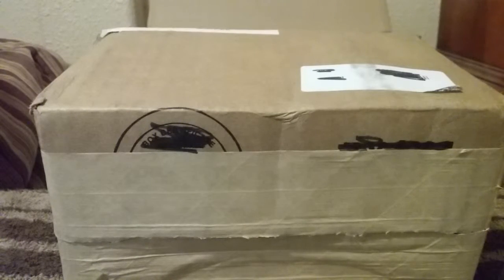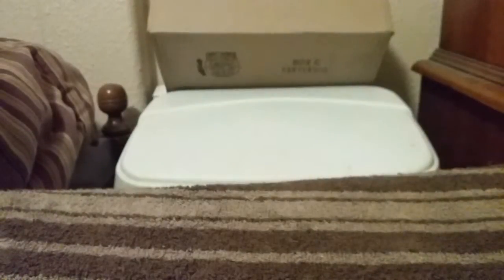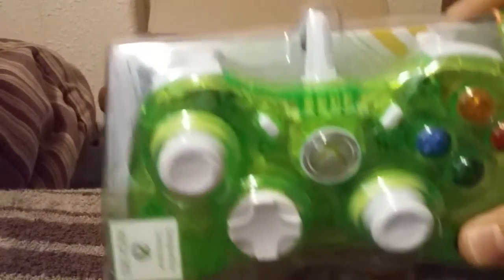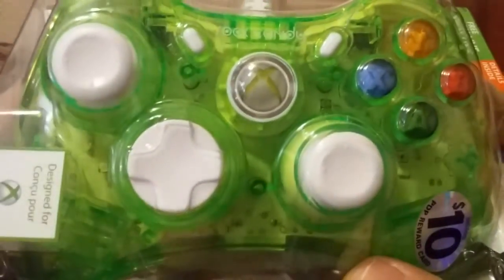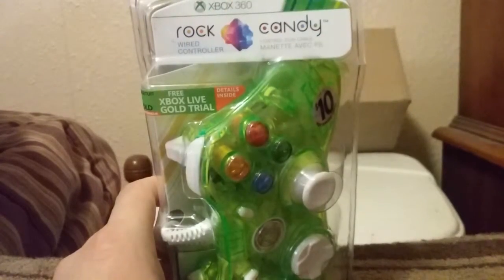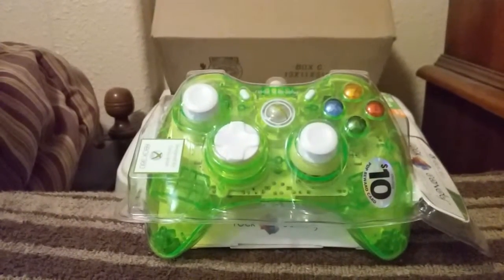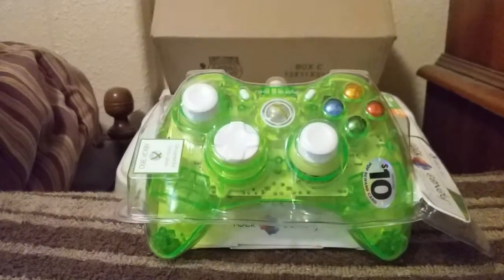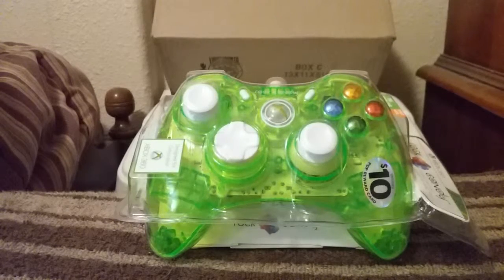Unboxing Rock Candy Wired Xbox 360 Controller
Hey everybody how's it going? It's going over here. Real windy that's it's just making a mess. Anyway I have a few videos on my phone and I want to try to upload at least one of them from my phone. I always transfer to my computer then upload because that seems to work best, but I'm going to see how this works. These xbox 360 controllers have multiple uses. Not only can they be used for the xbox 360 but they could be used with your pc and work in OS X, Linux and Windows. It's also compatible with some steam games too so if that's your thing your definitely good to go with this controller.